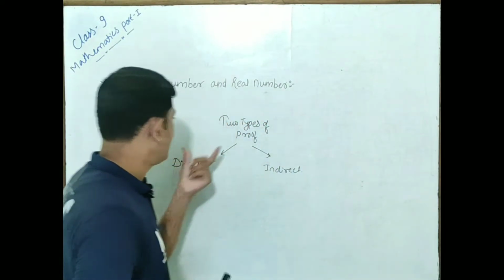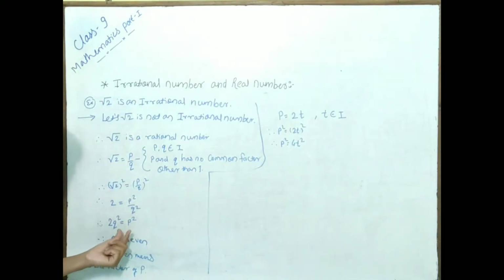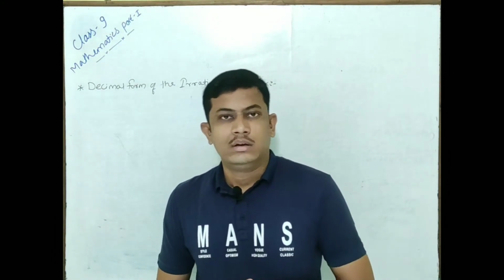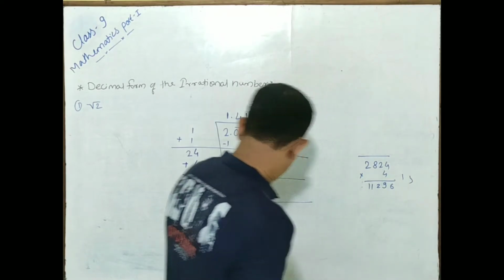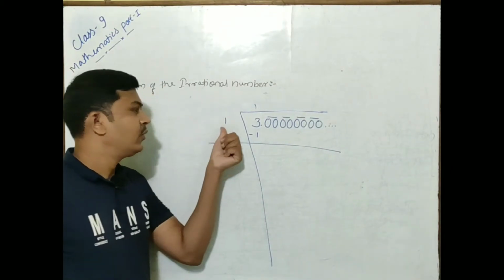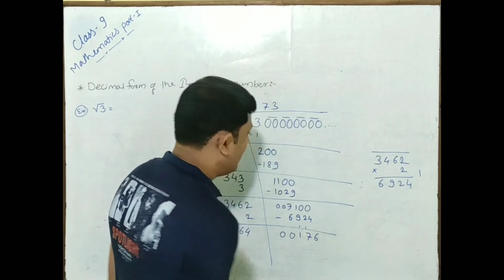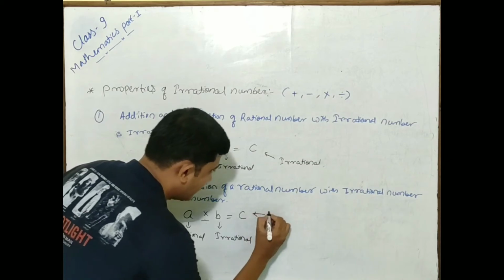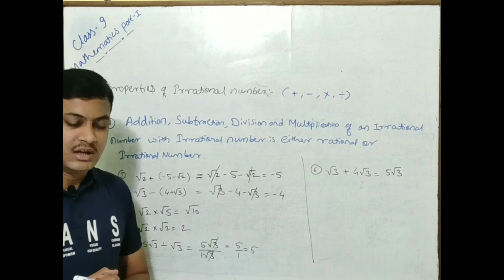Standard - 9, Mathematics Part - 1,Chapter No. - 2, Real Numbers.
Irrational and Real Numbers, Decimal Form of Irrational Number, Properties of Irrational Number.